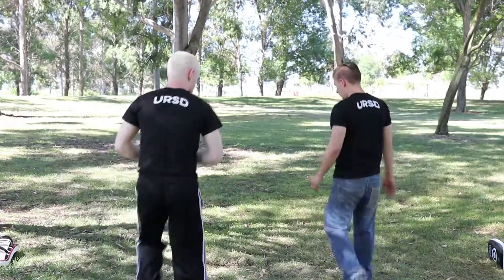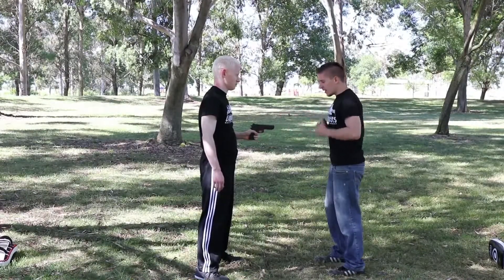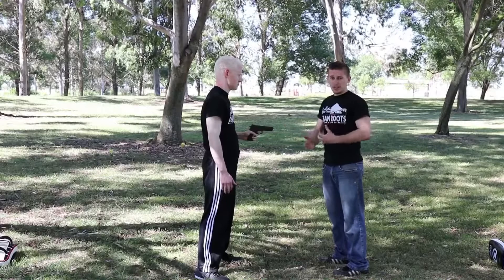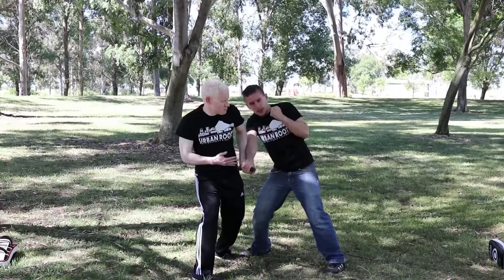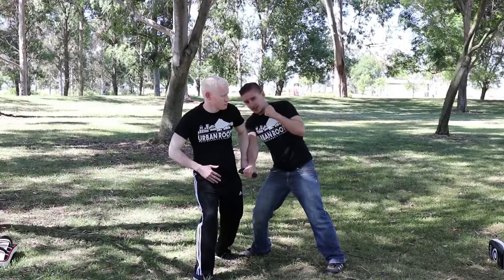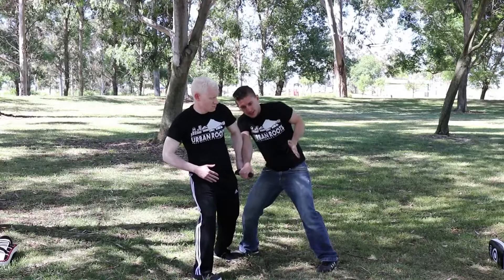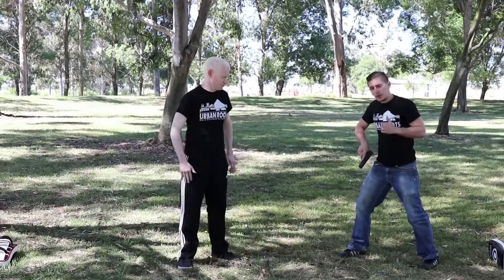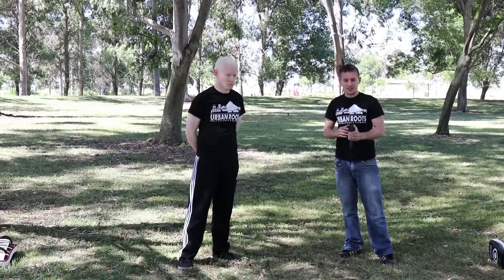Defense against a gun threat from the front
Cal Garbini demonstrates a Krav Maga gun defense against a threat from the front.